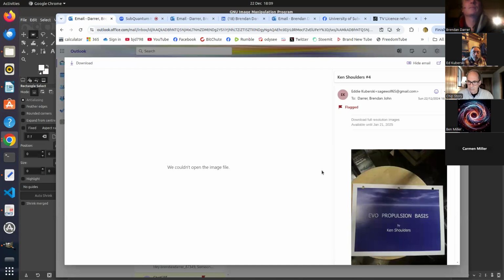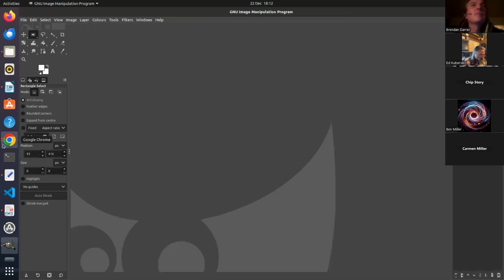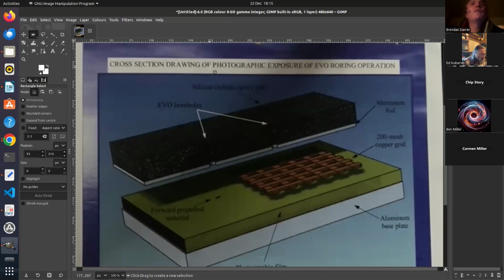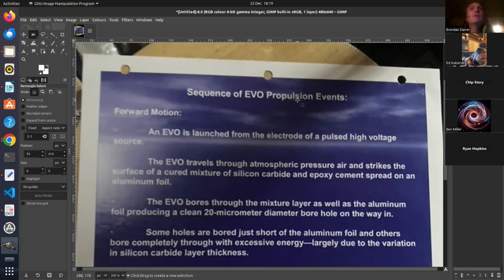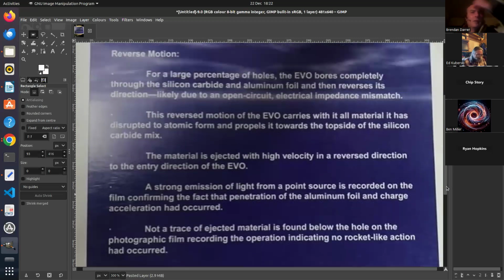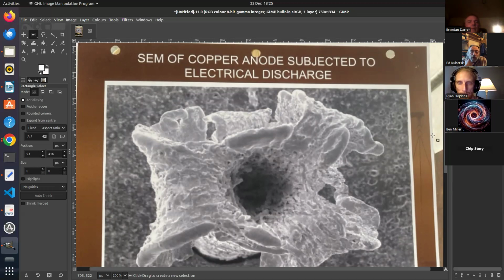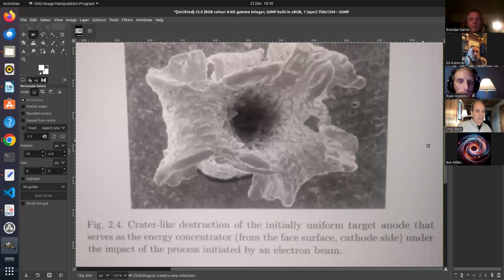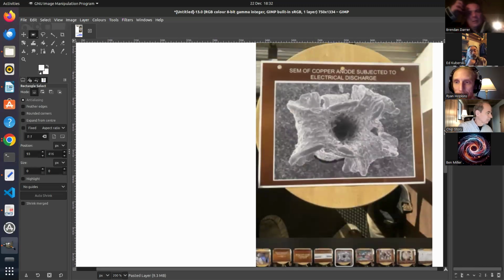SQK social society 22 Dec 2024 - Hutchinson 4